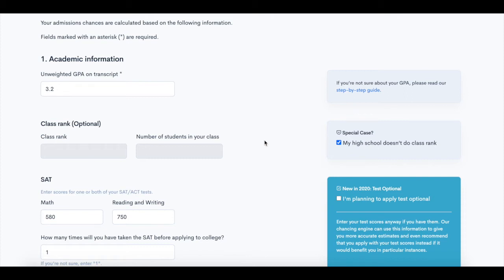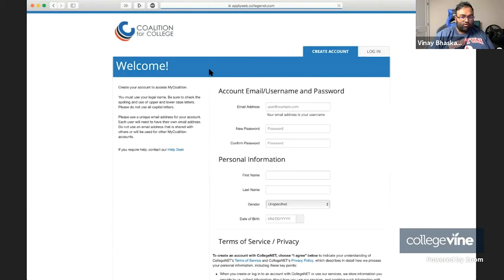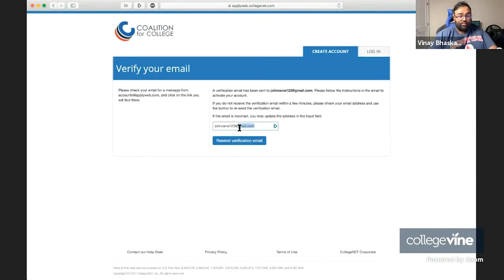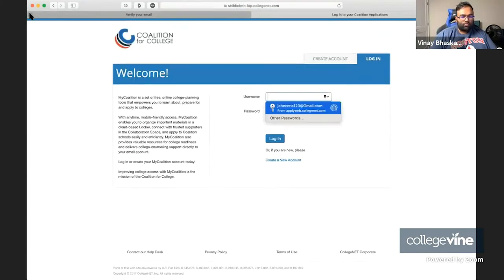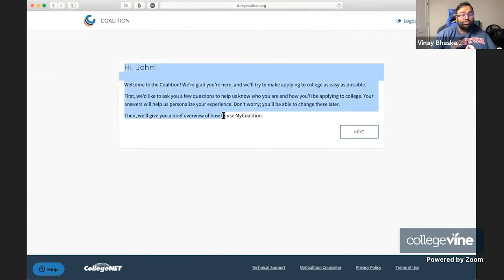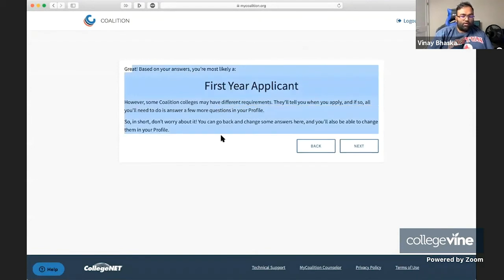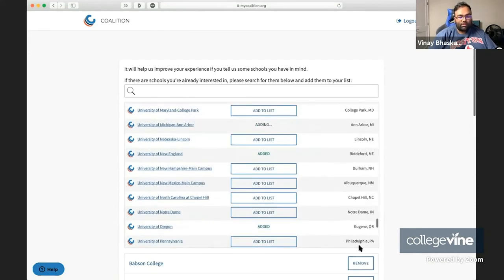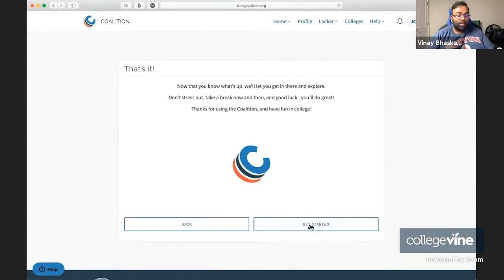How to Fill Out the Coalition App: Creating Your Account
Are you applying to college using the Coalition Application? Join CollegeVine co-founder Vinay Bhaskara as he walks through how to create and set up your Coalition App account.